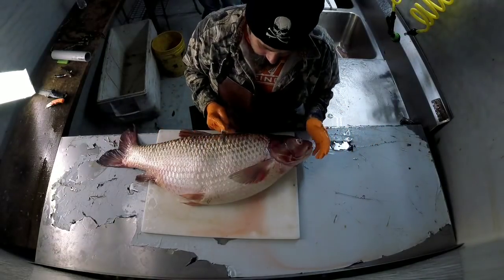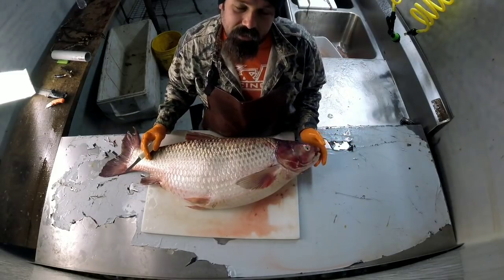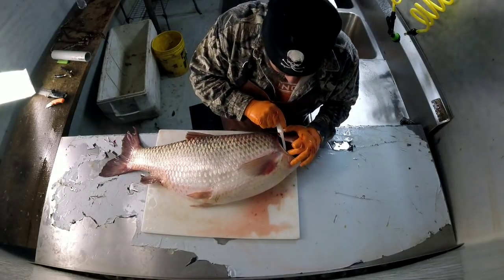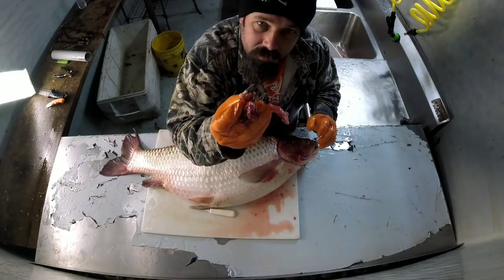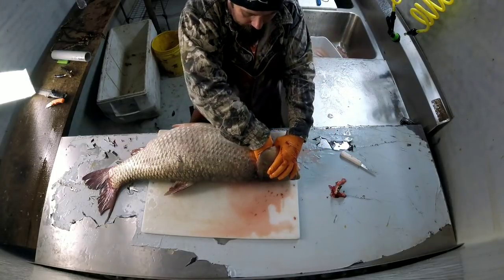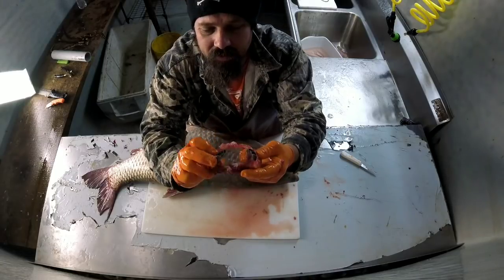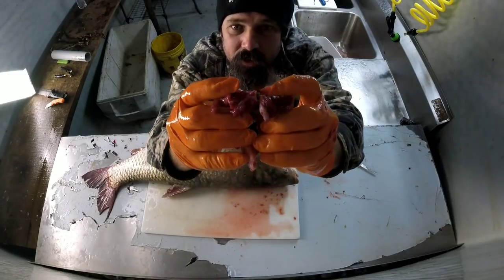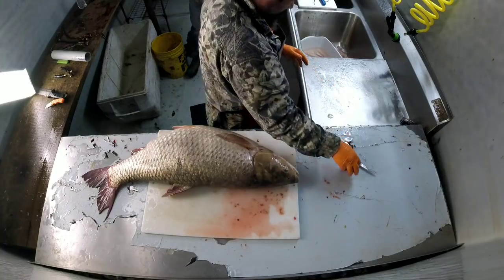Prehistoric teeth from a grass carp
Show you how to remove the teeth from a grass carp